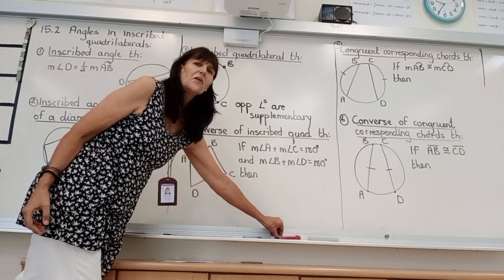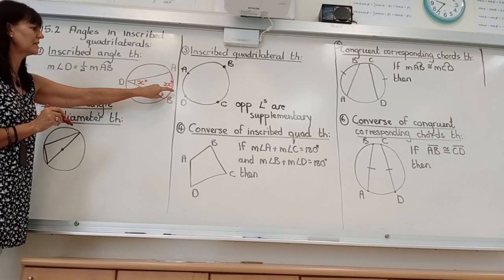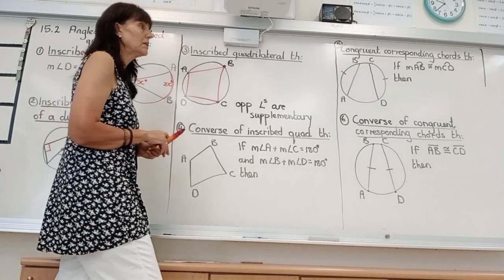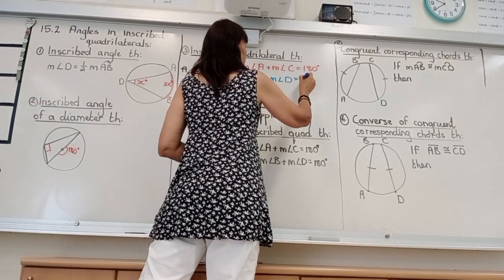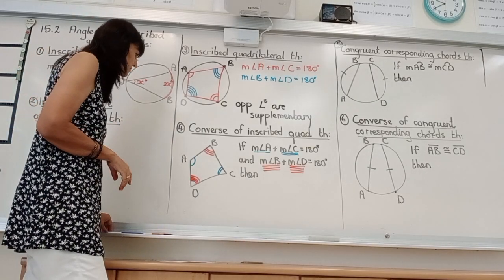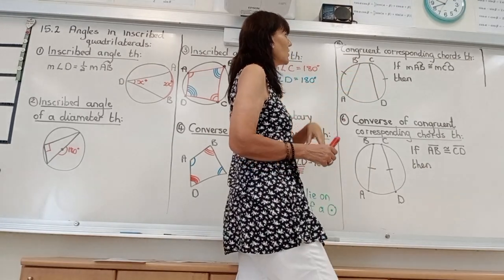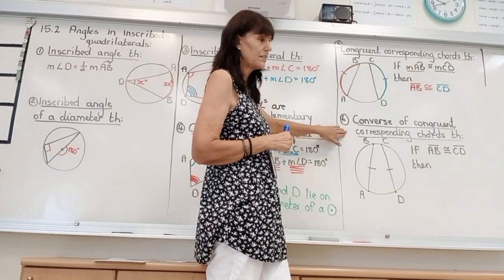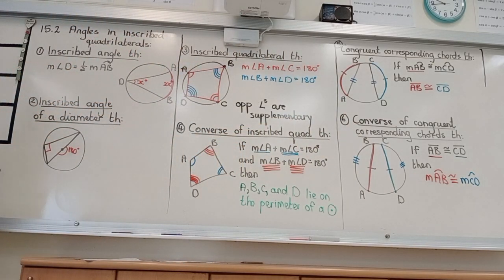day 1 15.2 first